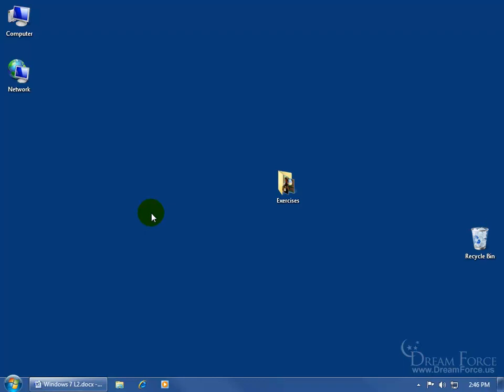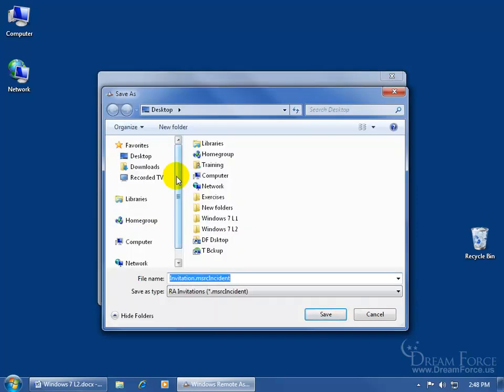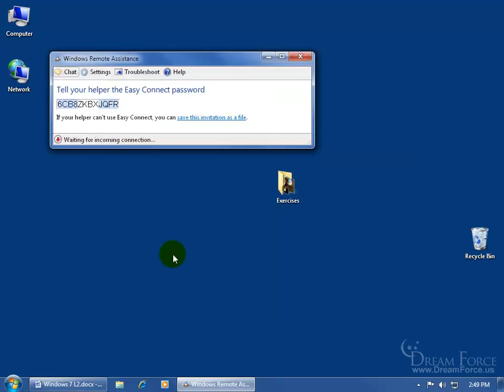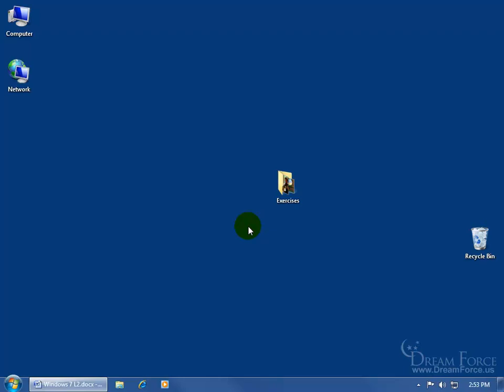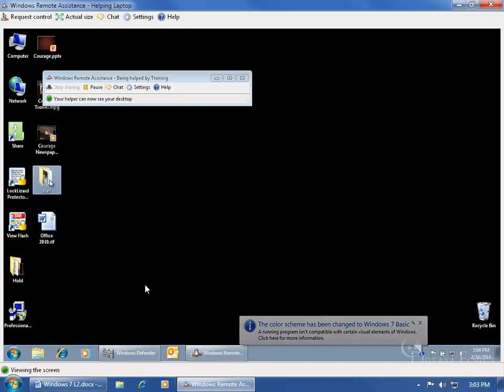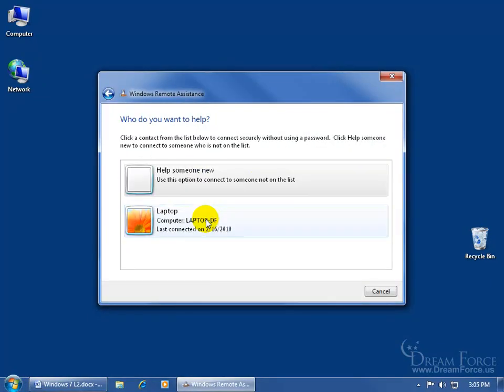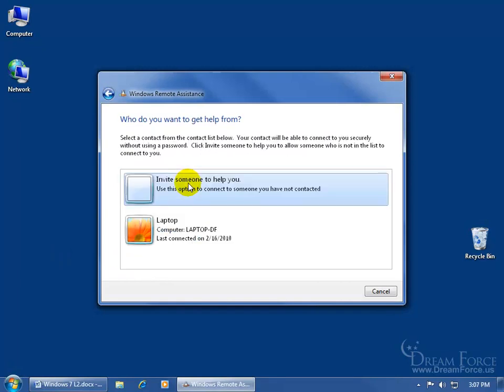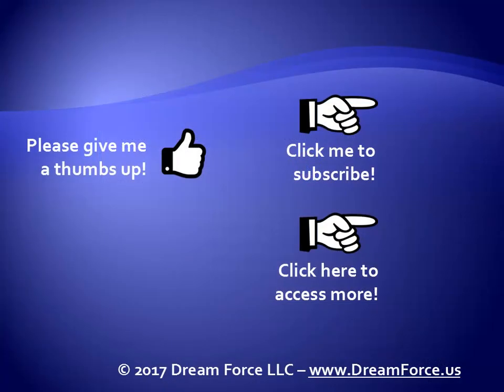Microsoft Windows 7: Remote Desktop Assistance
Microsoft Windows 7 training video on how to connect two computers together, where one user can view and interact with the other user's computer through Windows Remote Desktop Assistance.